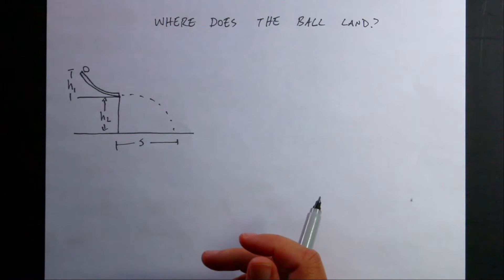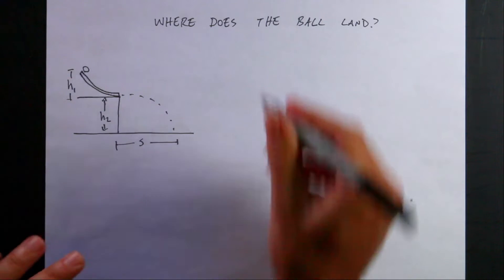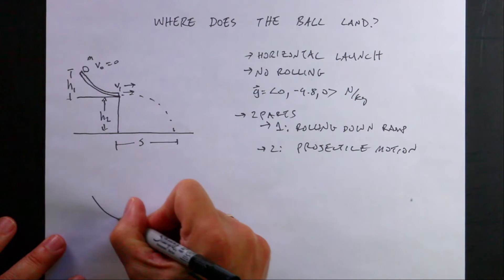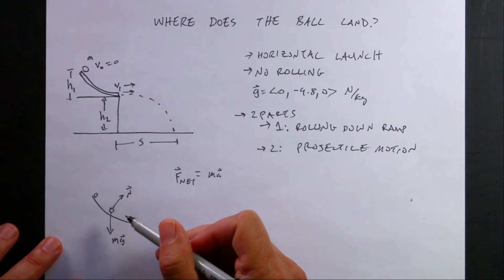Physics Problem: A ball rolls down a ramp and launches onto the floor. How far?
A ball of mass m starts from rest on a ramp of height h1 on top of a table.  The ball rolls down and then launches horizontally from the table onto the floor a height of h2.  How far from the base of the table does the ball land?

This video assumes the ball slides down the ramp and doesn't roll.  If you want the solution for an actual rolling ball - here it is